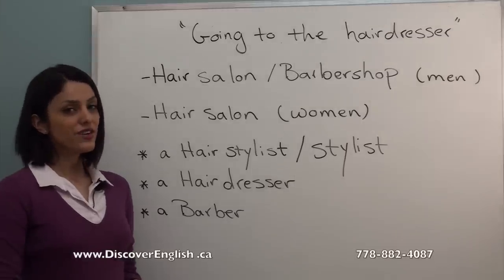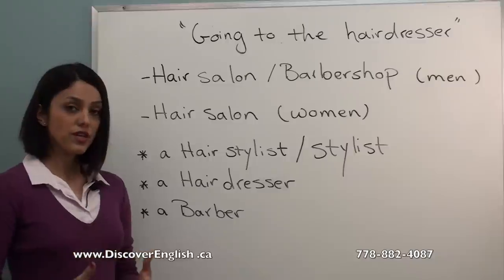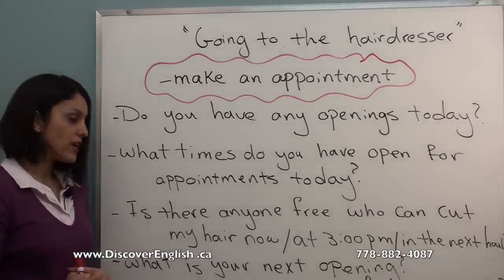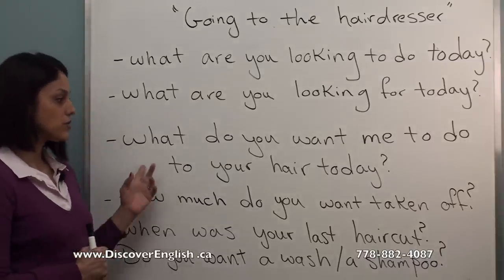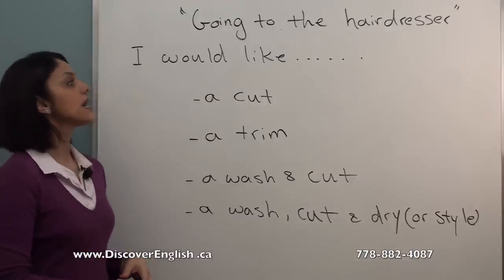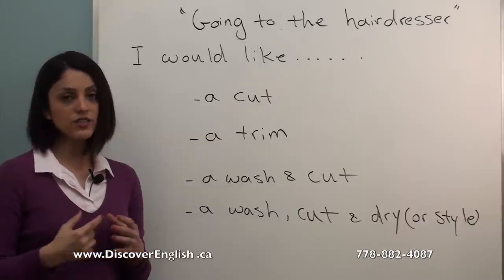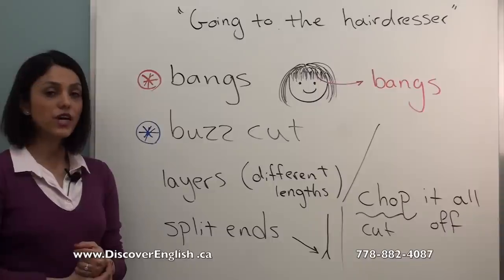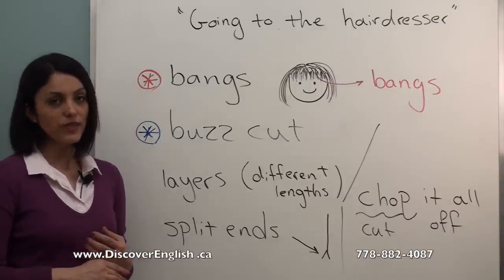Haircut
This lesson introduces a number of important English vocabulary words and phrases related to getting a haircut. I hope this helps ease your nerves next time you get your haircut in the English-speaking world. Enjoy :)